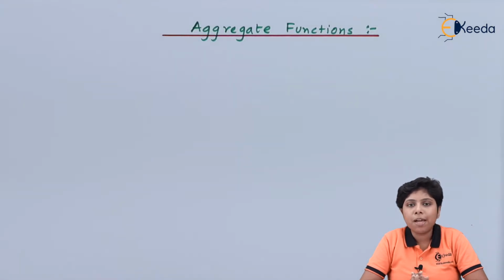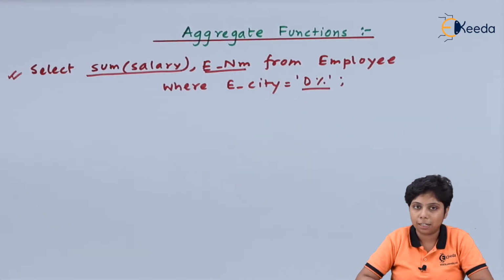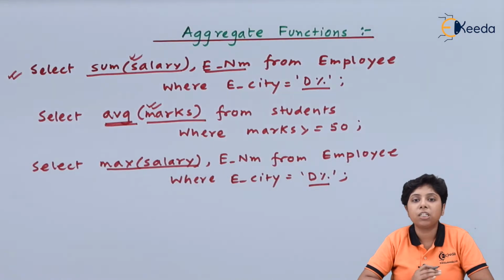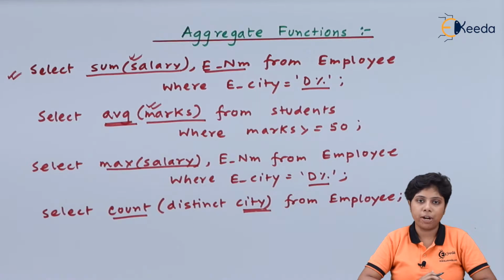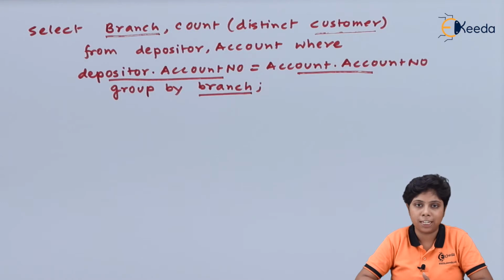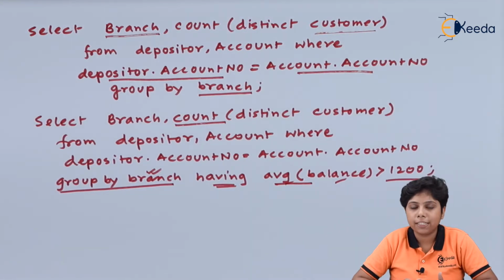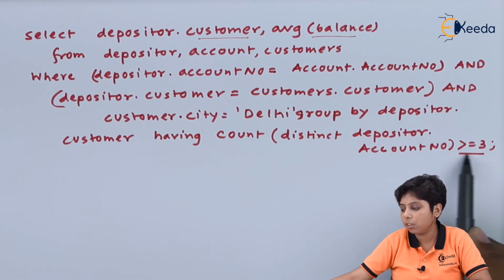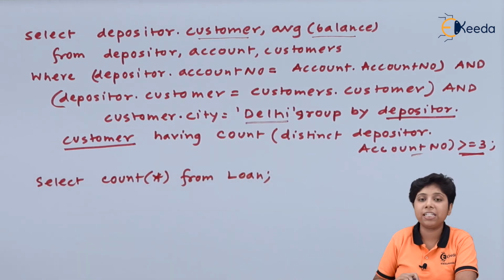Aggregate Functions - Structured Query Language (SQL) - Database Management System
Video Name -  Aggregate Functions

Chapter - SQL

Happy Learning